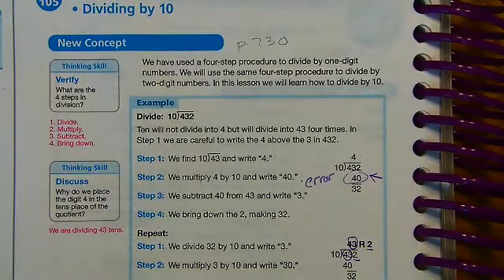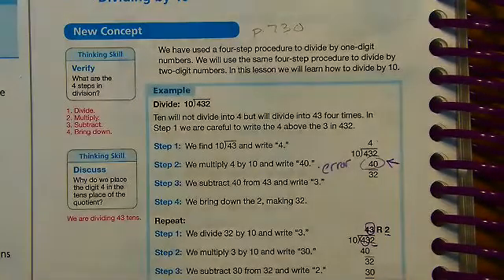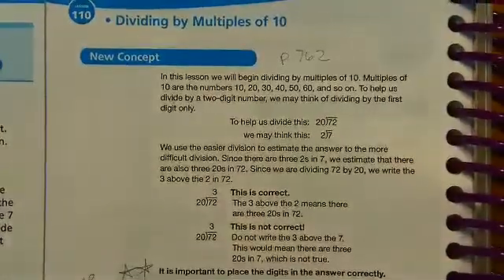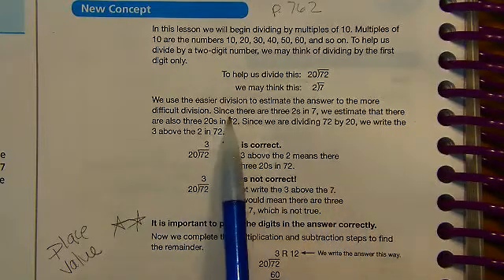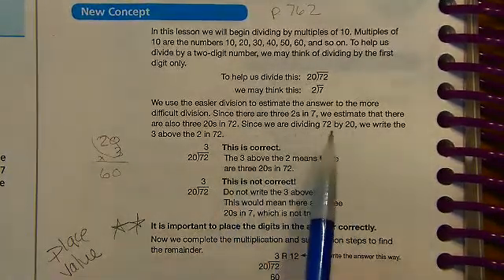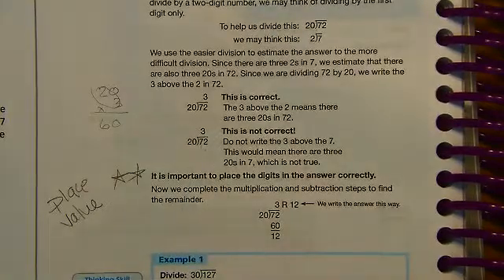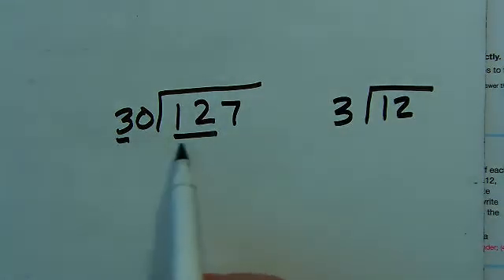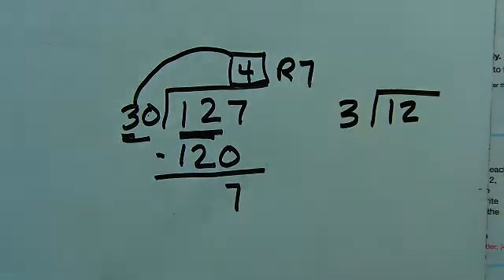5/12 Math - Dividing by 10 & Multiples of 10: p. 730 & p. 762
Lesson 105 & Lesson 110